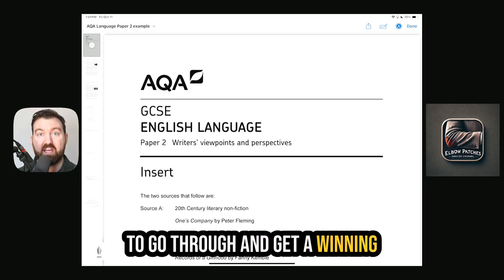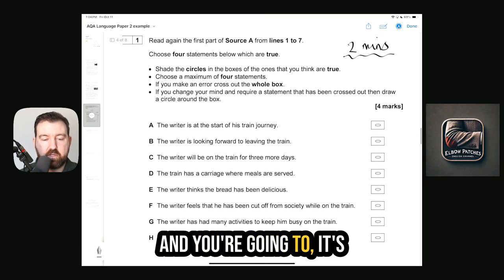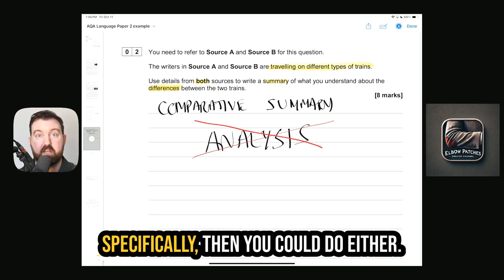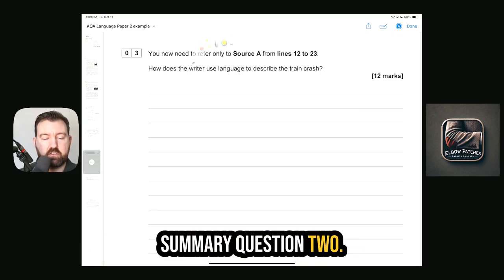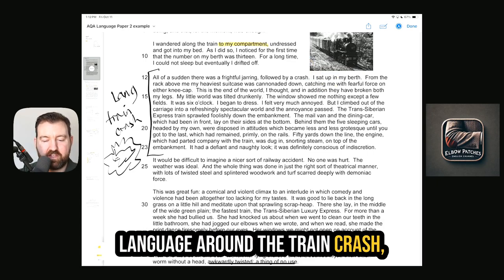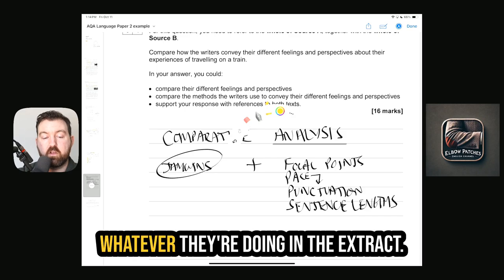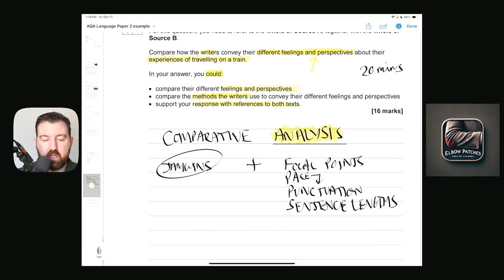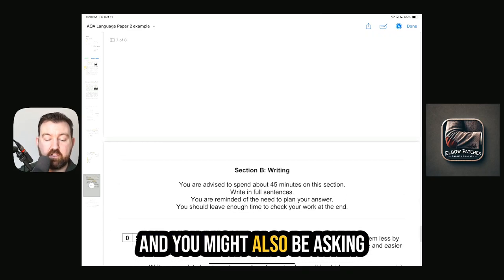How To Pass AQA English Language Paper 2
This video shows you all of the important information you need to pass your AQA English Language Paper 2.

🫵 Hey, you!

Welcome to the first video in our AQA English Language Paper 2 Series! If you're gearing up for the resit this November,  or getting ready for the summer GCSE exams, you're in the right place. In this series, we'll break down the exam format for the AQA English Language Paper 2 GCSE, go over top tips for success, and work through sample questions to make sure you're prepared for every section. Whether you're retaking or looking for a revision boost, this series is designed to help you tackle Paper 2 with confidence.

In this video, we'll cover:

What to expect in AQA English Language Paper 2
Key skills you'll need to master to pass this GCSE
An overview of the questions for this Language Paper